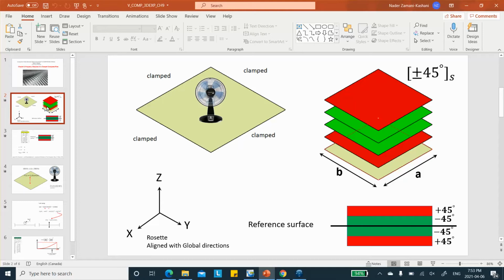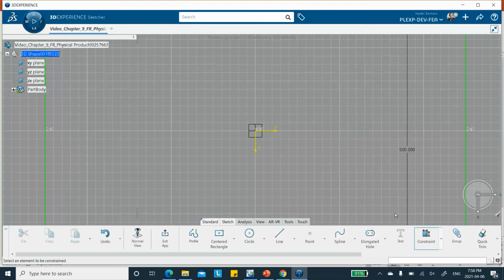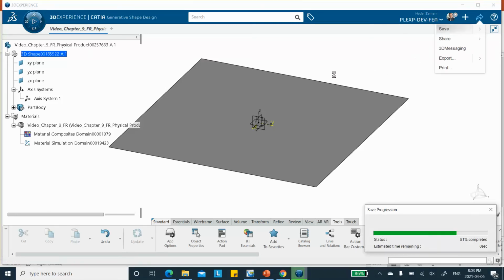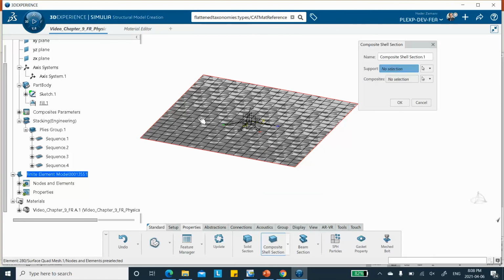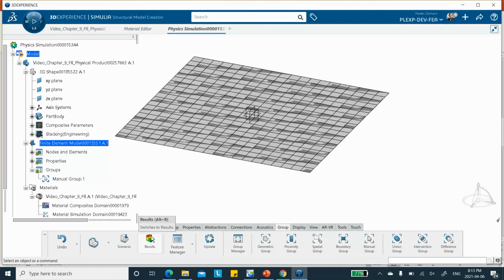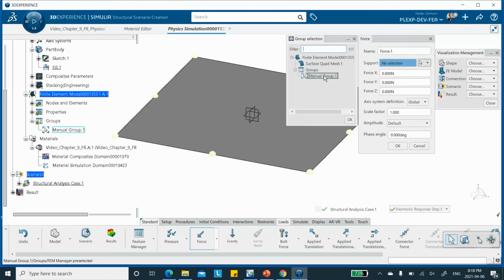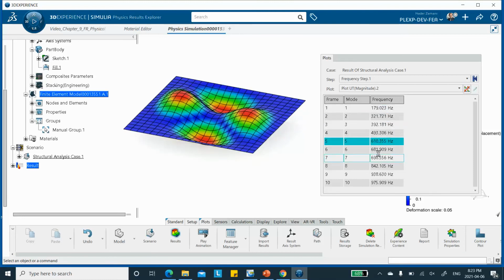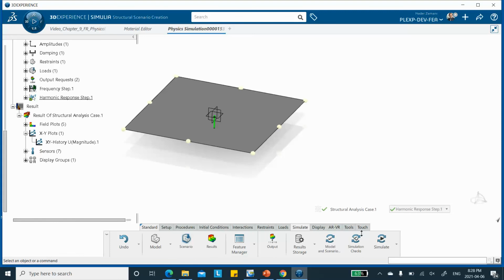Composites Finite Element Analysis Essentials for 3DEXPERIENCE R2021x, Chapter 9, Video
Chapter 9, Video, Frequency Response of a Clamped Composite Plate
Composites Finite Element Analysis Essentials for 3DEXPERIENCE R2021x
by